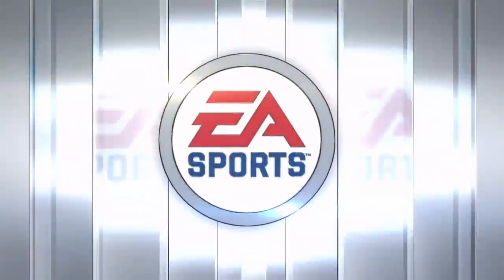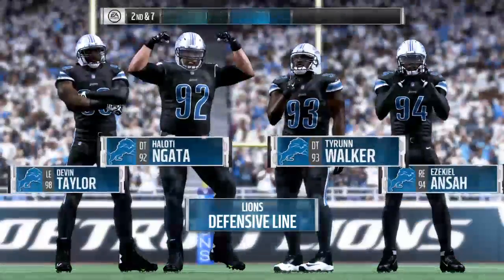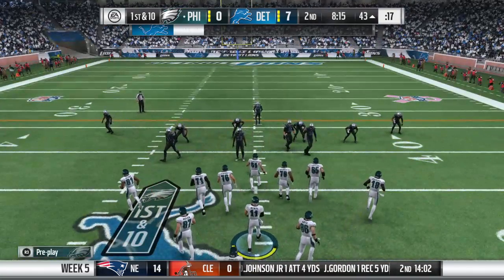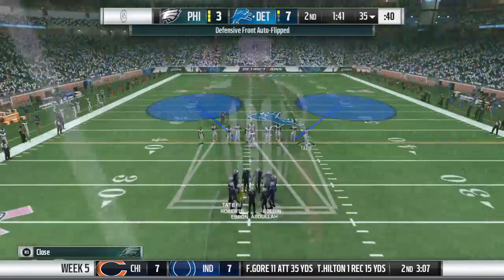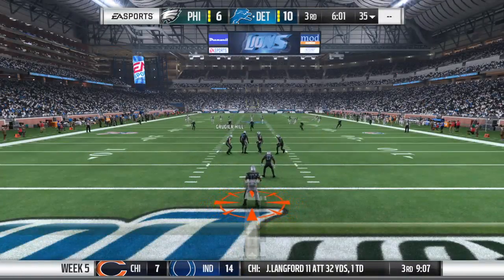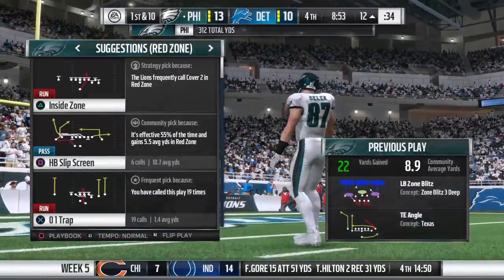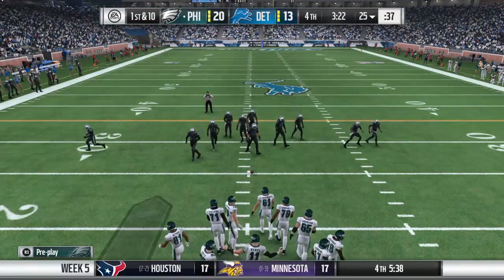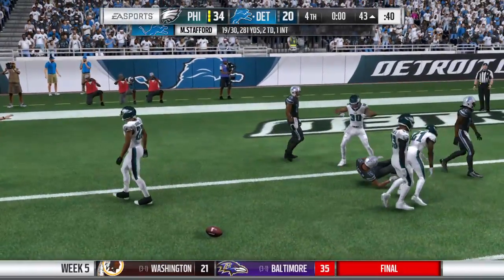Eagles Franchise Episode 4